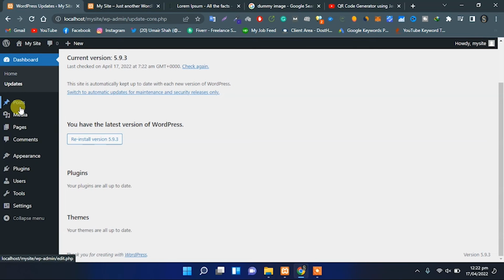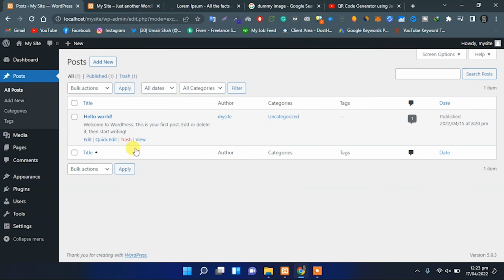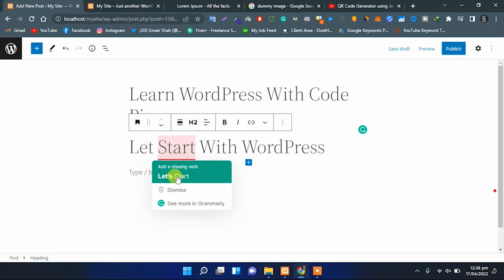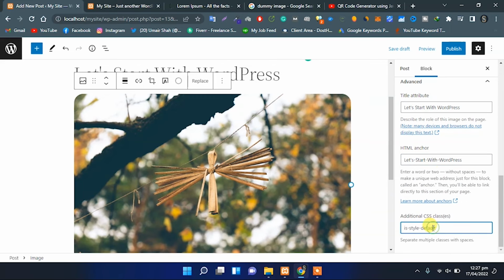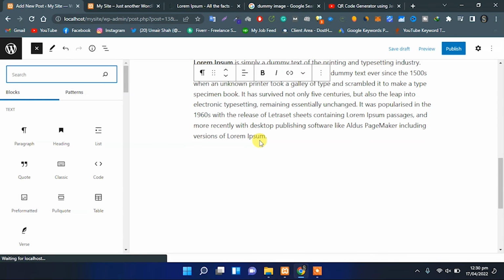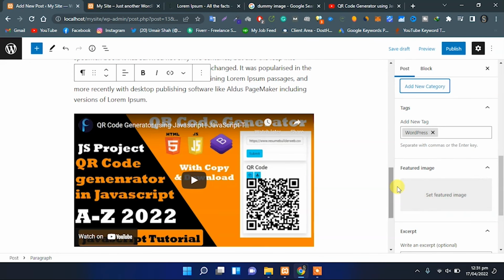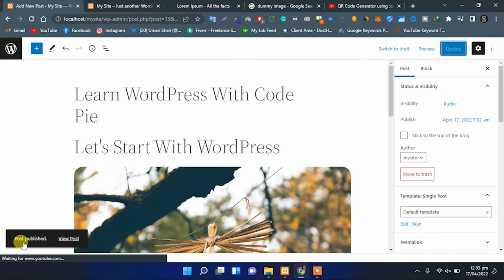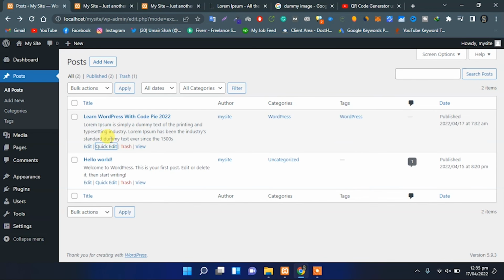how to create and publish post in wordpress | wordpress tutorial for beginners | learn wordpress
In this video, you will learn how to create and publish posts in wordpress along with how to write and design posts with tag categories, and feature image. How to set post status and schedule post along with comments restriction and adding picture and heading to post. This is wordpress tutorial for beginners and if you are interested in such videos, posts, and want to learn wordpress check our playlist.